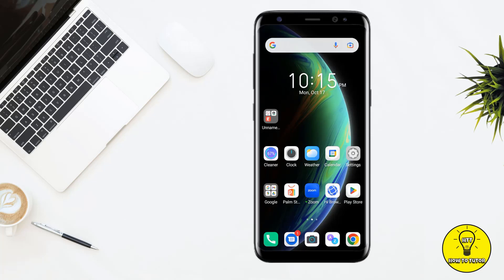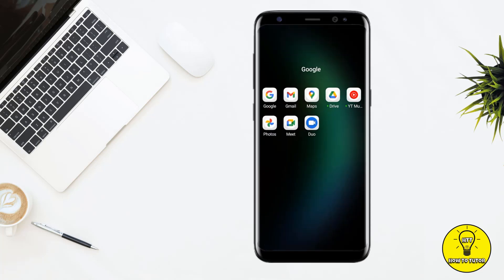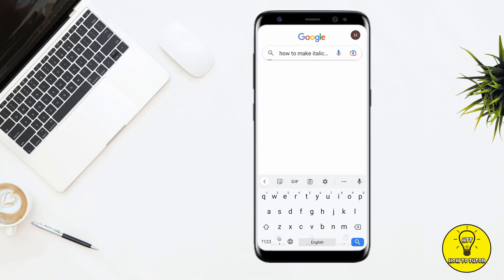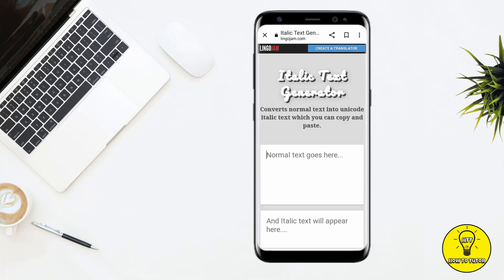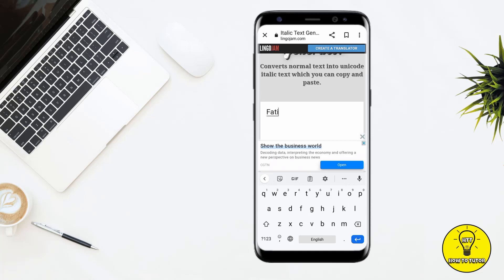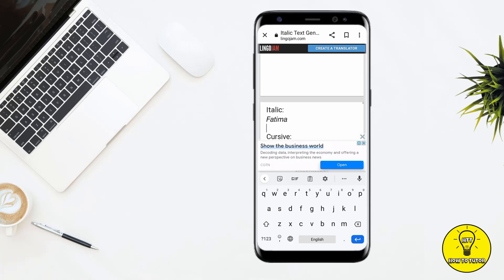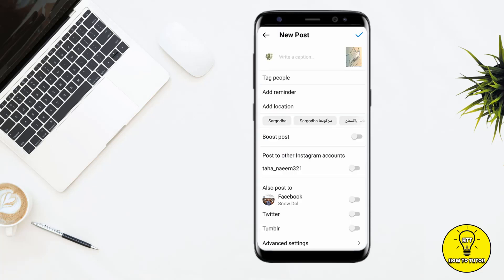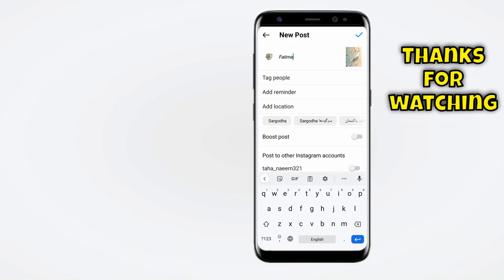How to Add Italic Text in Instagram Caption | Instagram Tips | How To Tutor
In this video we will learn "How to Add Italic Text in Instagram Caption"

You can also search this video via:

- How to Add Italic Text in Instagram Caption
- how to change instagram post font
- how to change font to italic on instagram